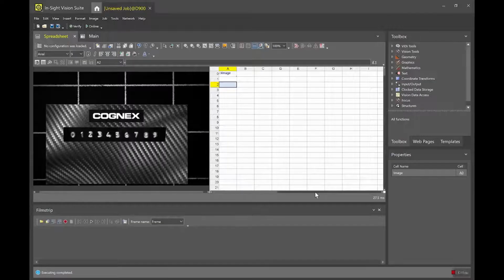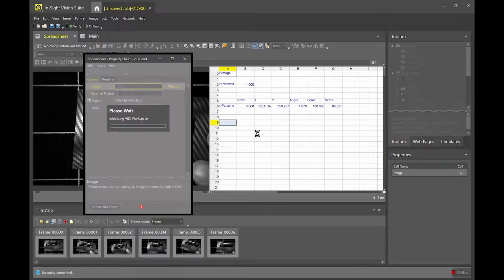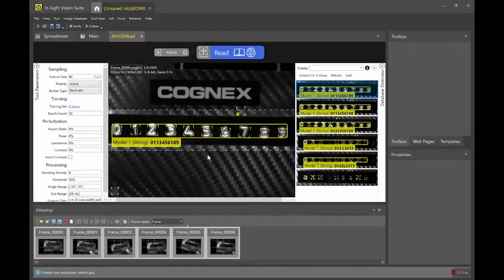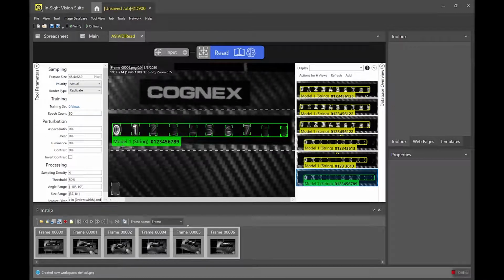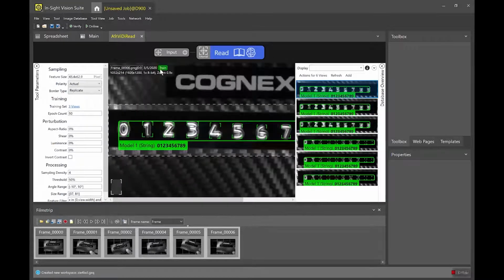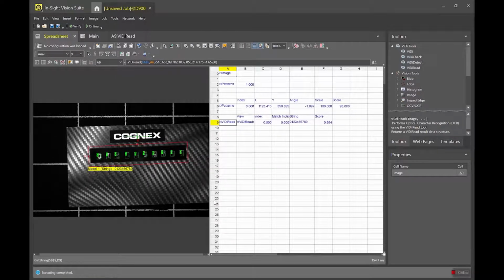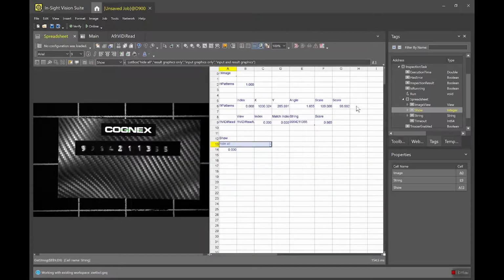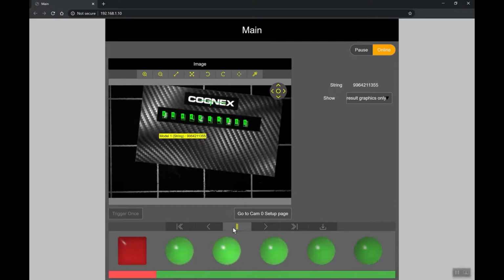Hướng dẫn thiết lập nhận dạng ký tự quang học (OCR) với Cognex In-Sight ViDi | Bảo An Automation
Việc thiết lập và triển khai các ứng dụng thật nhanh chóng và dễ dàng với In-Sight ViDi. Video hướng dẫn từng bước cách phát triển ứng dụng nhận dạng ký tự quang học (OCR) mạnh mẽ bằng hệ thống thị giác máy D900.

Tại Việt Nam, Bảo An Automation là nhà cung cấp ủy quyền các sản phẩm vision Cognex. Đến với Bảo An, chúng tôi không chỉ cung cấp các sản phẩm chính hãng mà mang đến cho Quý Khách hàng giải pháp hoàn chỉnh để giải quyết bất cứ khó khăn nào trong quá trình sản xuất.

Công ty Cổ phần Dịch vụ Kỹ thuật Bảo An - Bao An Automation
🌎 Địa chỉ: Vân Tra, An Đồng, An Dương, TP Hải Phòng

Nguồn video: Cognex TV